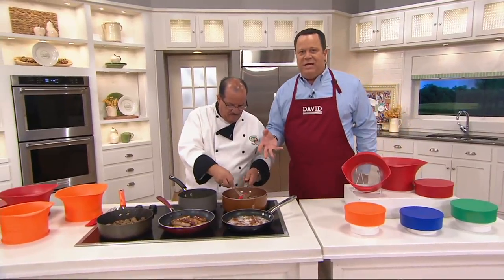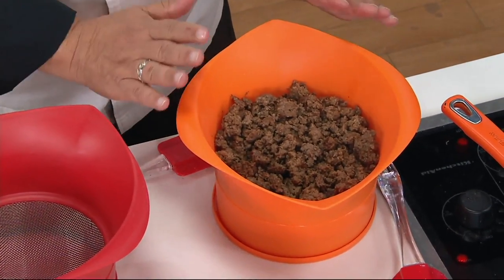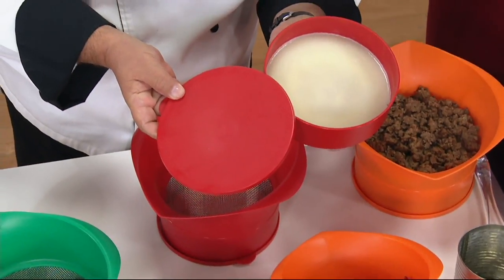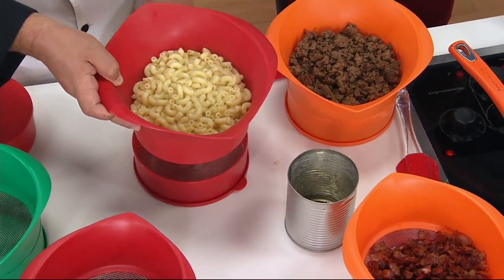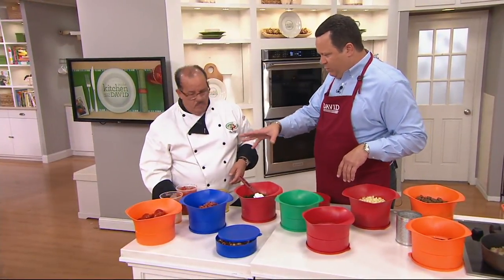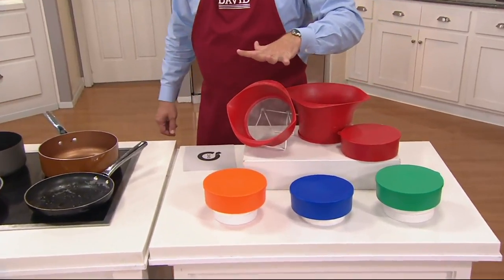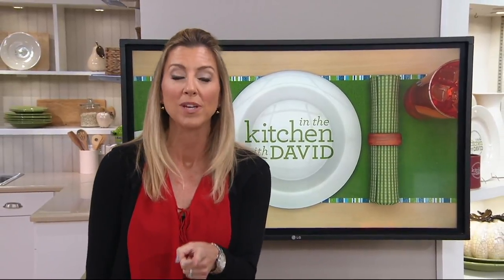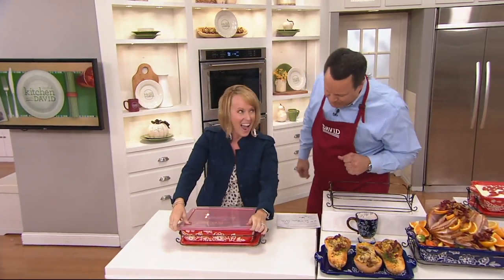Set of 2 Grease Strainers with Bowls & Lids on QVC